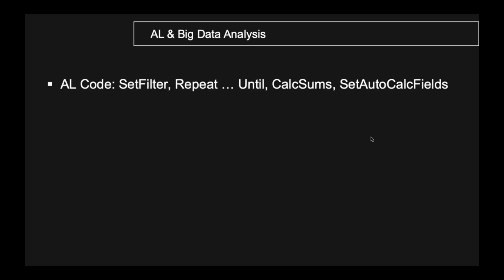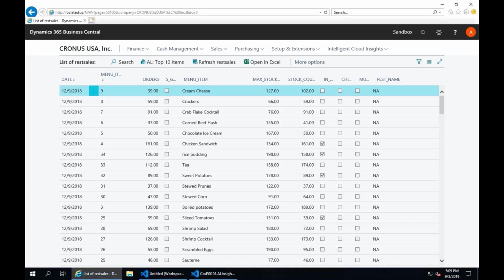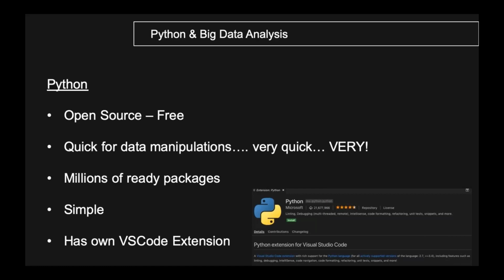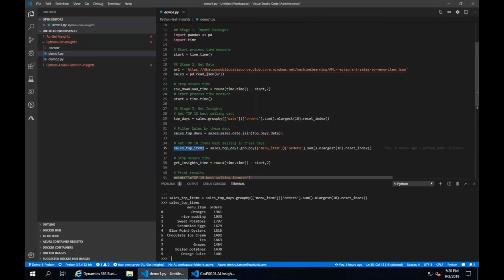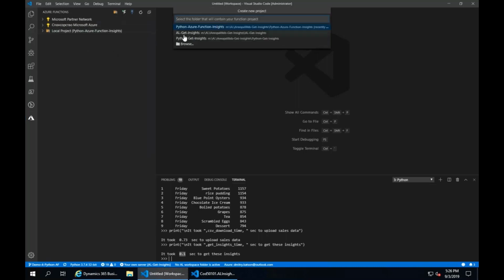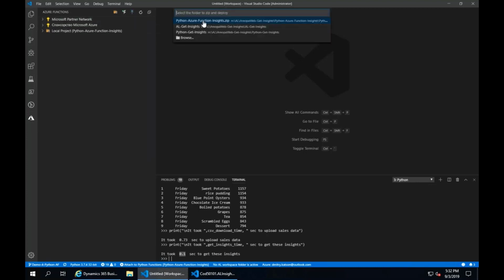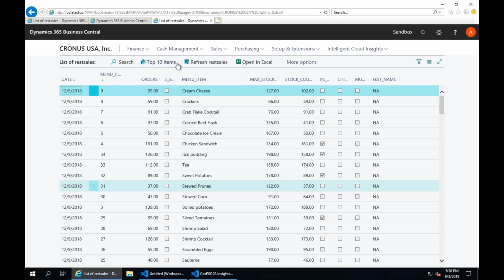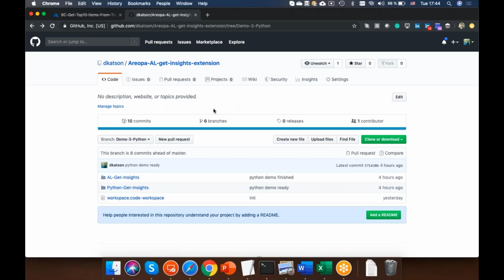How to call Python Azure Functions from AL [Business Central]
In this video you will learn how to get data insights from Business Central using Queries and Azure Python Functions.